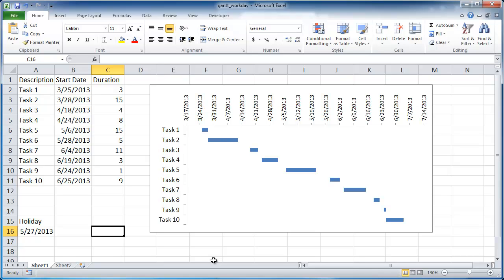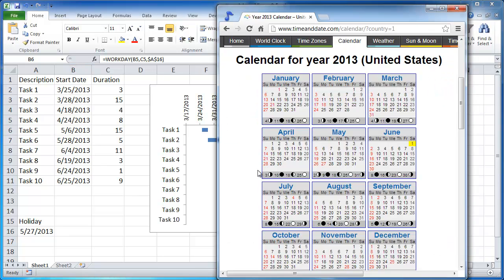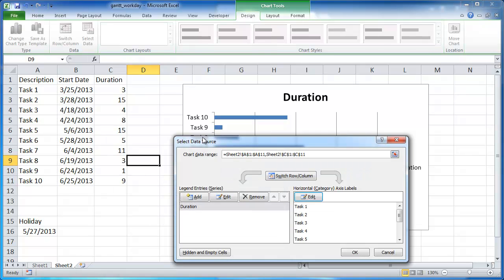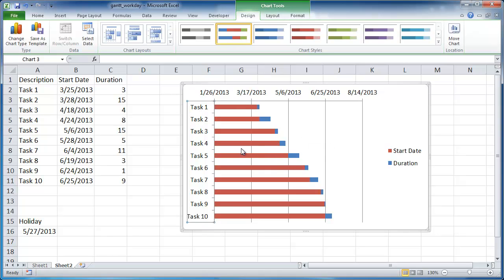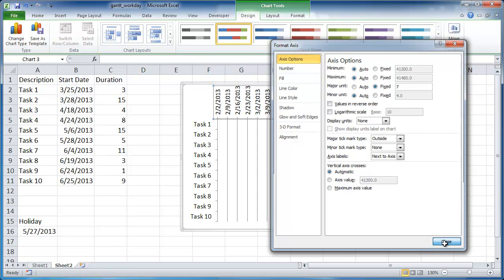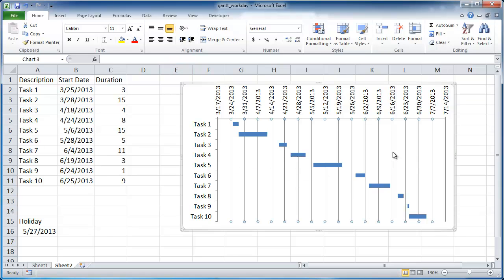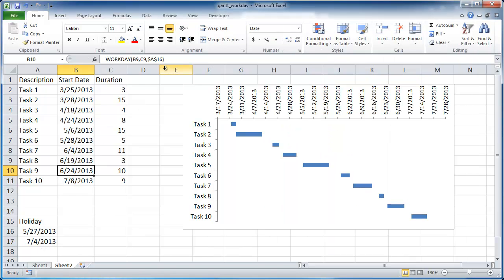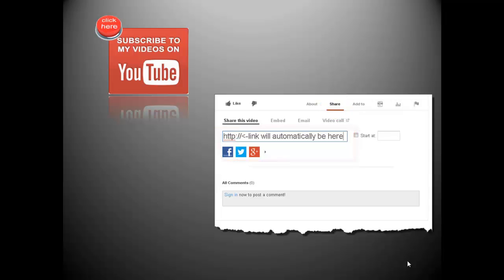Create a Gantt Chart with Workdays Only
Gantt charts are a useful tool to track tasks or activity.  It gives you a visual cue on how each activity or task spans a time period or schedule.  It's often used in project management and a great way to show an audience with a quick snapshot on how a project will or is progressing.  If you're in a business setting and looking as schedules, you're probably just focusing on normal workdays or business days that don't include weekends (i.e., Saturday and Sunday).  This can be done so see this video on how to create a Gantt chart that takes into account working days ( and even holidays).